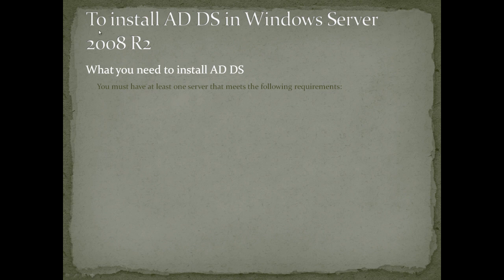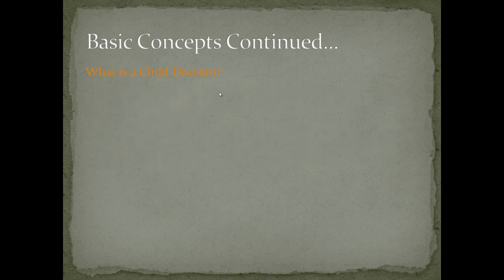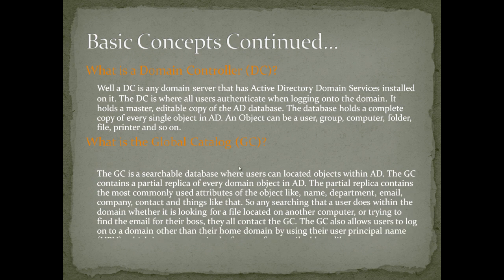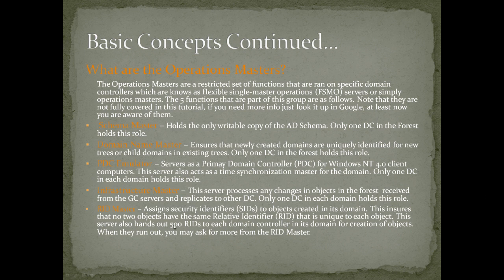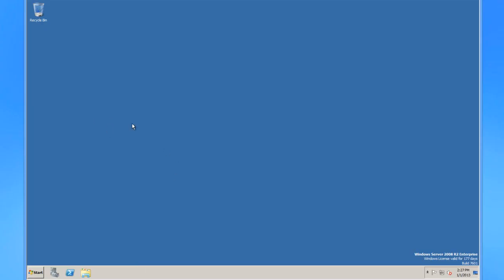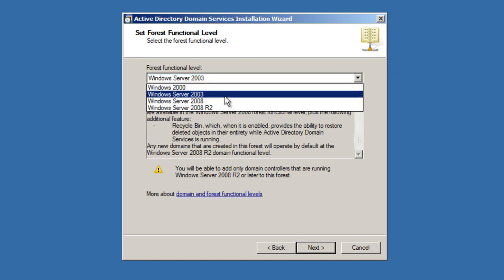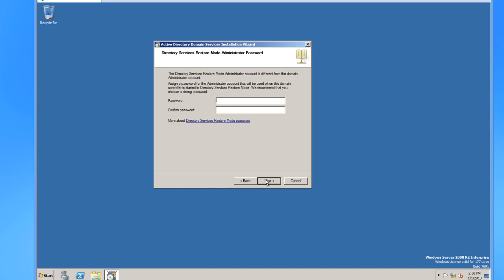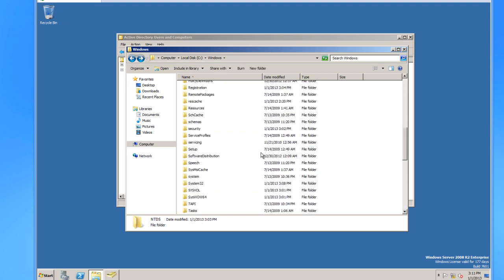Active Directory Concepts and Installation with Windows Server 2008 R2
In this guide I go through all the main concepts of Active Directory Domain Services within Windows Server 2008 R2. Covering What all the basic terms mean within the domain, and also how to install Active Directory on Windows Server 2008 R2.

These are concepts all covered in the Microsoft MCTS 70-640 exam for Active Directory in Windows Server 2008 R2.

What I cover in this guide is as follows:

What is a Domain? @ 3:45
What is a Tree? @ 5:16
What is a Forest? @ 6:54
What is a Child Domain @ 8:23
What is an Organizational Unit (OU)? @ 9:13
What is a Domain Controller (DC)? @ 13:20
What is a Global Catalog (GC)? @ 15:43
What are the Operations Masters? @ 18:15
Why Windows Server 2008 R2? @ 23:25
View of The Domain? @ 27:23

You can follow the guide to install Active Directory Domain Services @ 29:58

This is the beginning of a video series covering the MCTS on Windows Server 2008 R2.